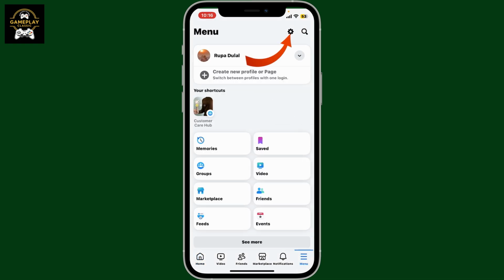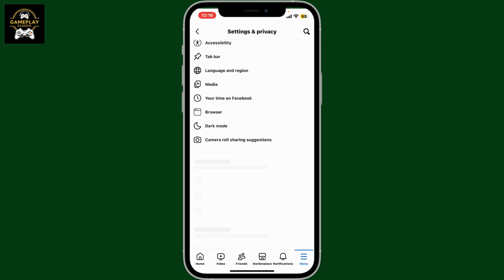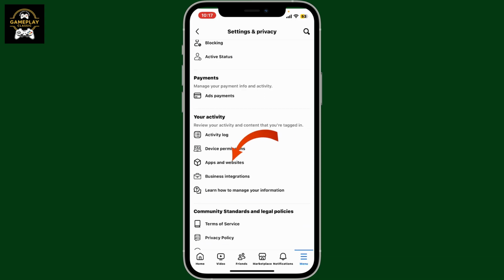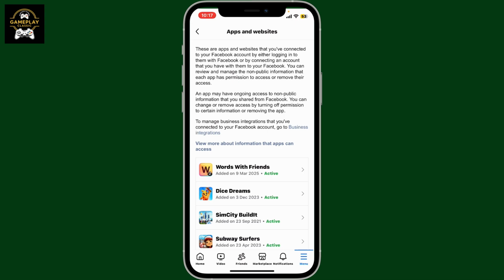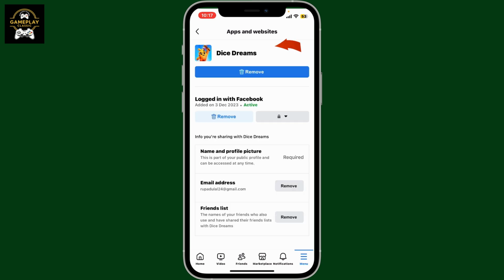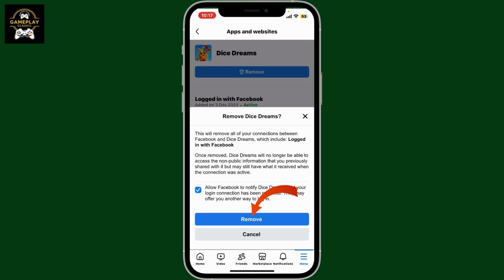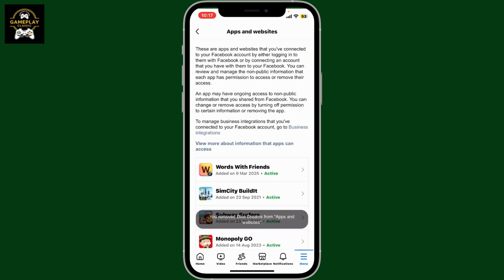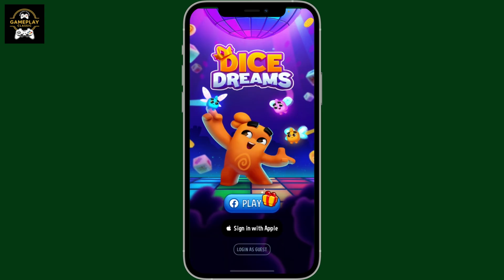How to Logout of Dice Dreams on Smartphone? Sign Out of Dice Dreams Account 2025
In this video, I’ll show you how to log out of your Dice Dreams account on both Android and iOS devices. Logging out can help if you want to switch accounts, fix connection issues, or manage multiple profiles.